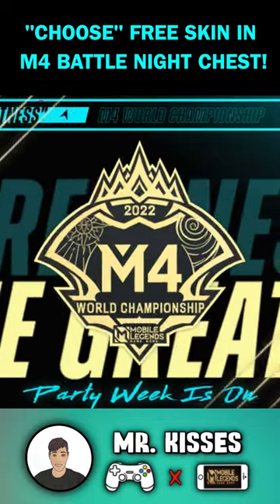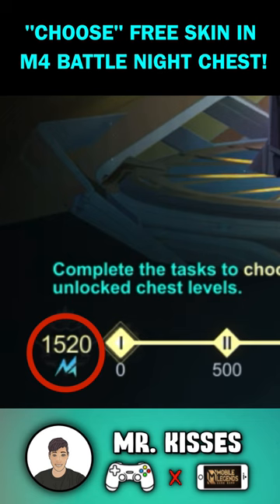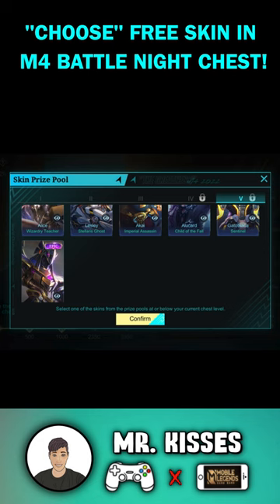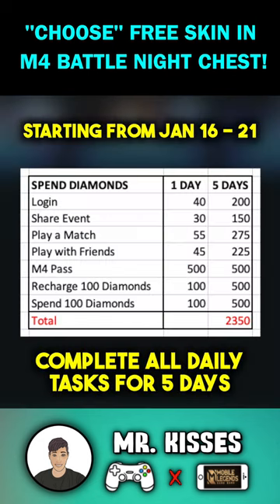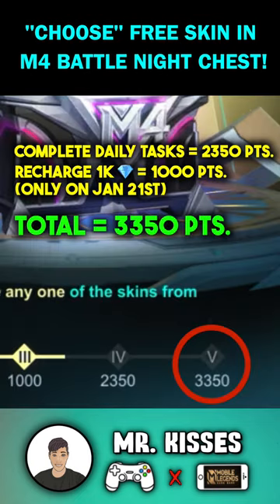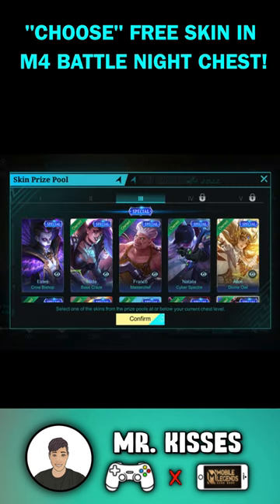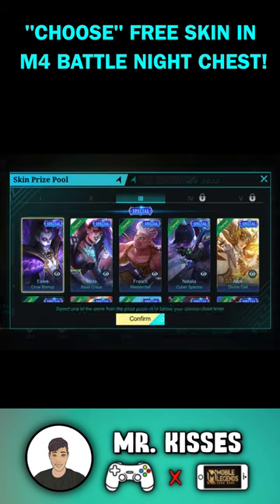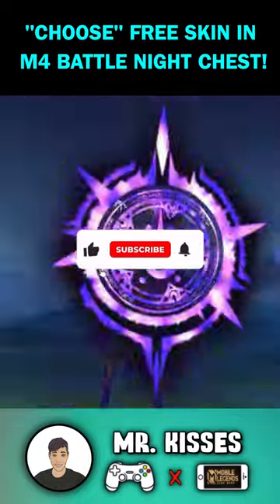HOW TO REACH TIER 5 M4 BATTLE NIGHT SKIN CHEST? FREE LIMITED EPIC SKIN - Mobile Legends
Choose a free skin of your choice in M4 Battle Night skin chest.

In this shorts video, I show you how to get 3350 points (level 5 M4 Battle Night Skin Chest) in order to choose a limited Epic skin for free.